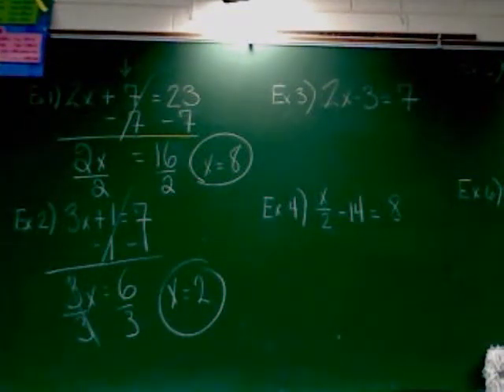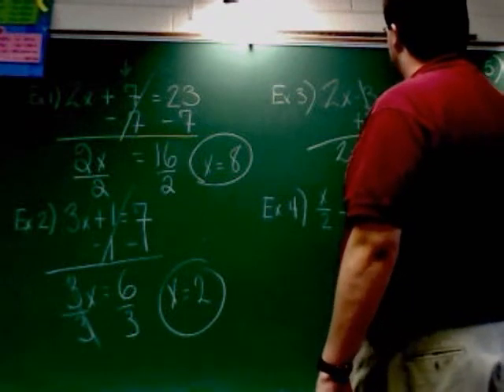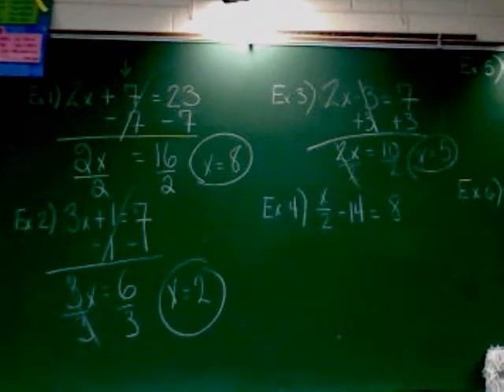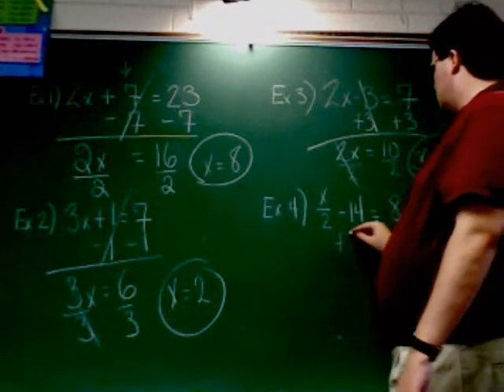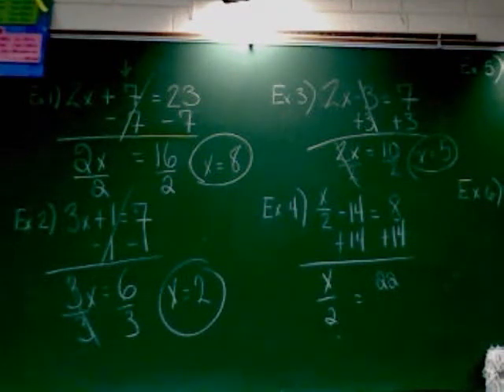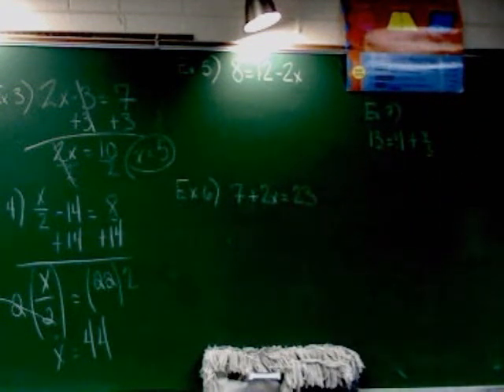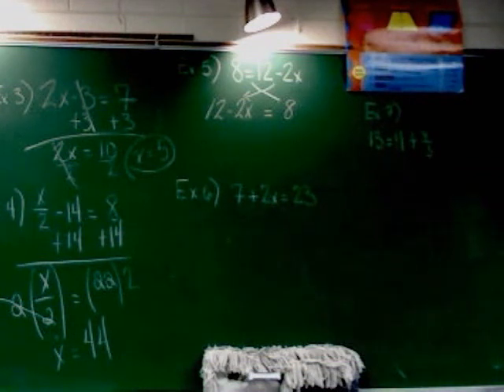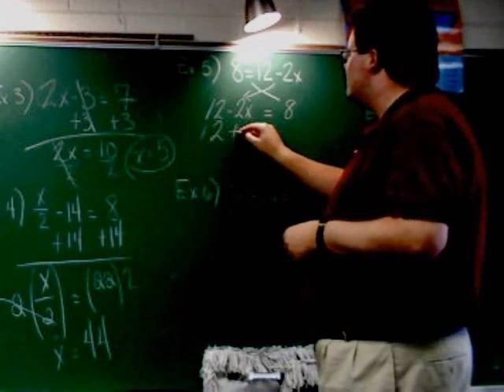Chapter 3, Section 3: Part 2 - - Solving Two Step Equations